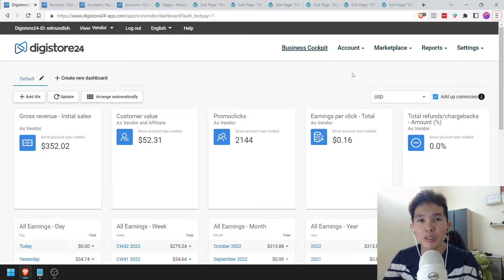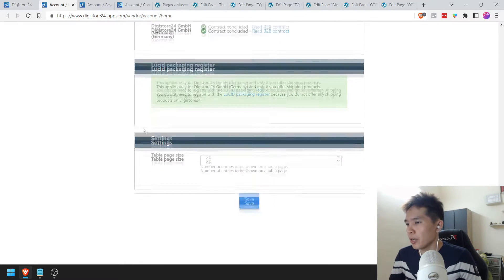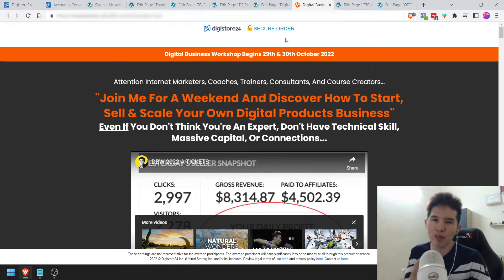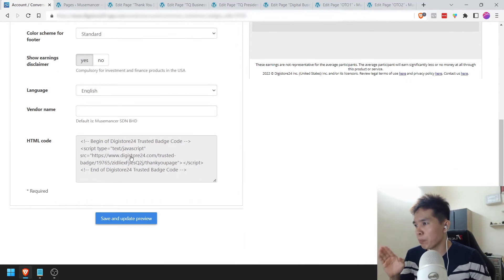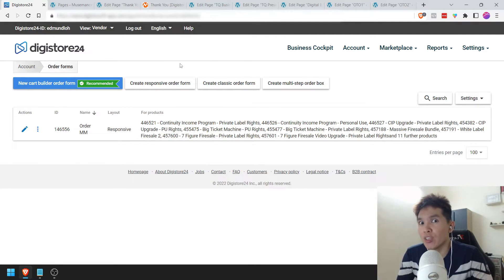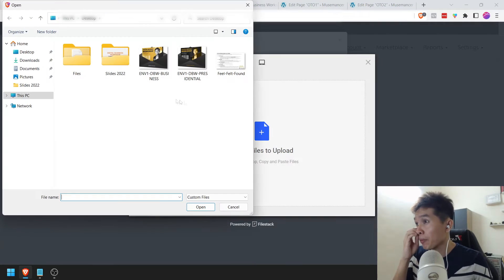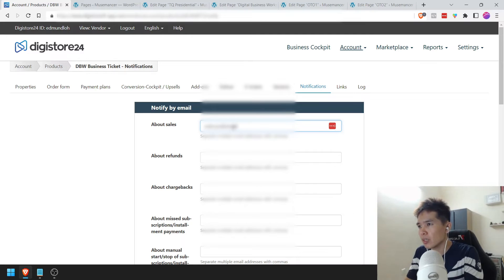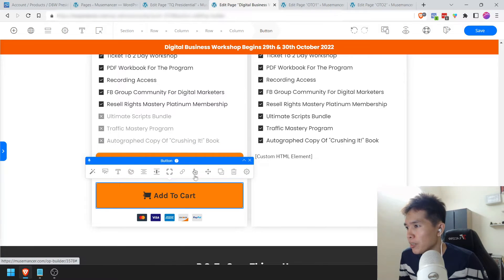How To Add Products And Create Funnels On Digistore24 (2022, still valid for 2024)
UPDATE 2024: the interface and features haven't really changed, so the contents in this video are still valid.

In the last couple of months, I tinkered around with Digistore24 and it was a bit of a steep learning curve at first. I hope with this video training, you don't take anywhere as long and save you some avoidable hassles.

In this video, I show you how to Add Digital Product and Create Sales Funnel in your Digistore24 account.

0:00 Overview
4:50 Account Configuration
9:00 Adding Trust Badge To Sales Pages
14:15 Some Things To Look Out For In Sales Page Approval
19:26 Adding Trust Badge To Thank You Pages
21:55 Create A "Catch-All" Thank You Page
25:05 Create Responsive Order Form
26:51 Create New Product Initial / Front-End
49:00 Create New Product Upsell / One-Time Offer 1
56:03 Create New Product Upsell / One-Time Offer 2
1:04:04 Create Upsell Flow In Conversion Cockpit
1:09:14 Integration (IPN) For Autoresponder
1:13:16 Test Purchase 1 (FAIL)
1:14:38 Install Wordpress Plugin
1:16:35 Test Purchase 2 (SUCCESS)
1:18:55 Request Approval
1:23:35 How To Invite Affiliates To Promote
1:25:29 END